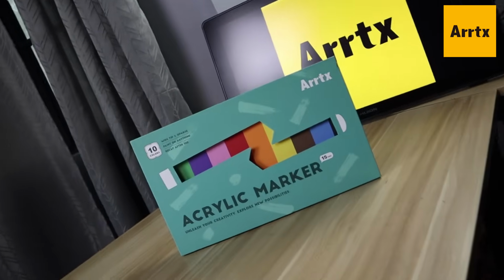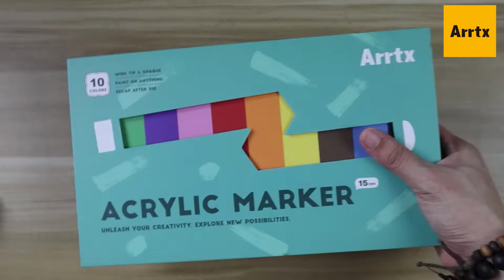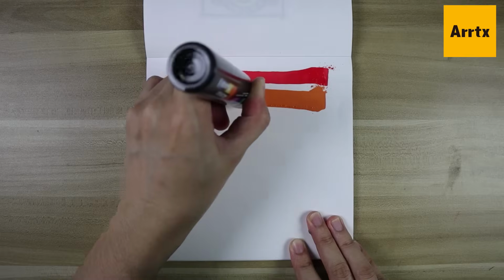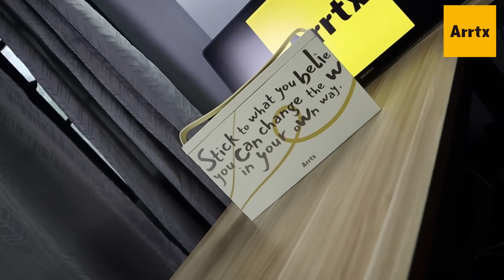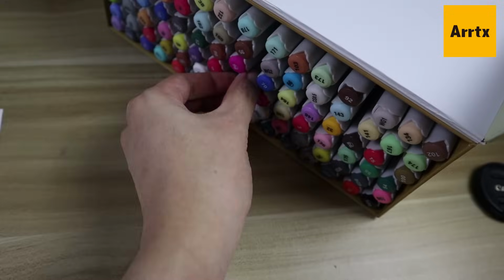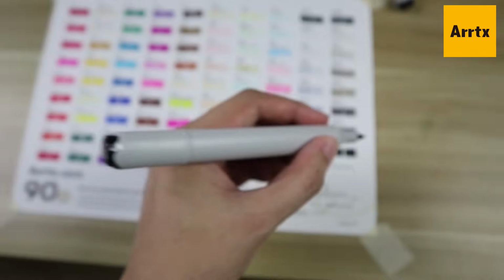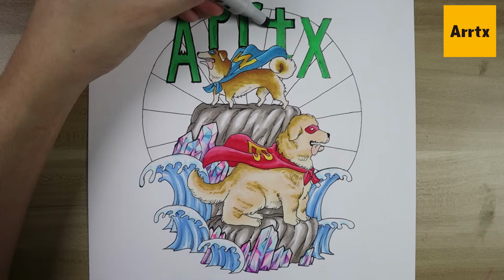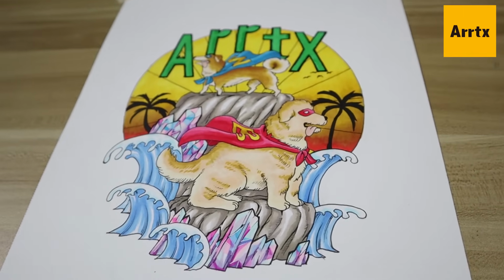Can I Draw these Pokemon Characters in Bleach Art Style? | Pokemon X Bleach +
How about drawing some of these Pokemon Characters in Bleach Art Style with their main Pokemons as Modified Souls? 🤔

🎨Arrtx OROS 90 Alcohol Markers

FILMING MATERIALS
▶Canon EOS M50 Mark II Mirrorless Camera
▶Camera Desk Mount Stand
▶Umbrella Lighting Softbox

▶Dreams, will and determination
▶Free time